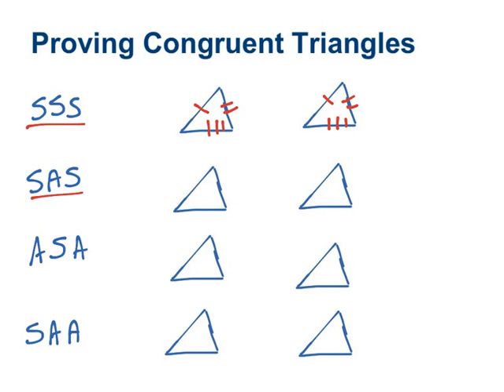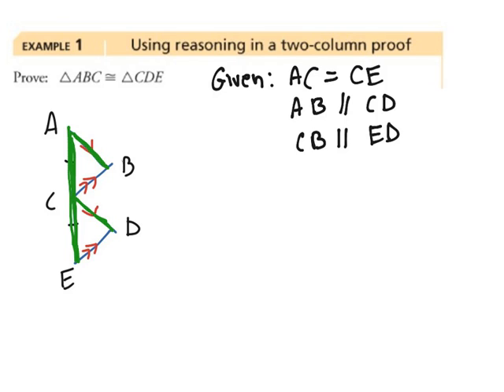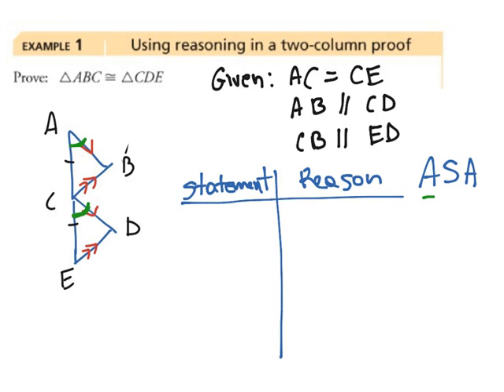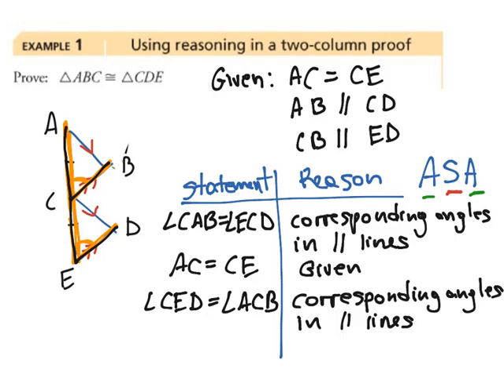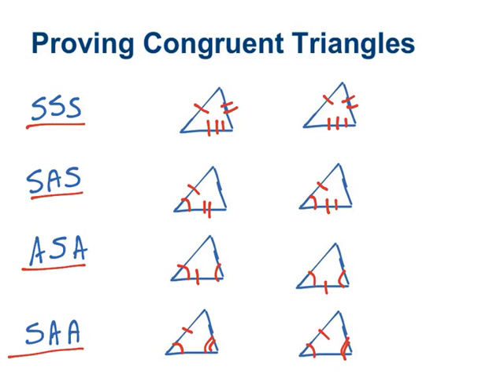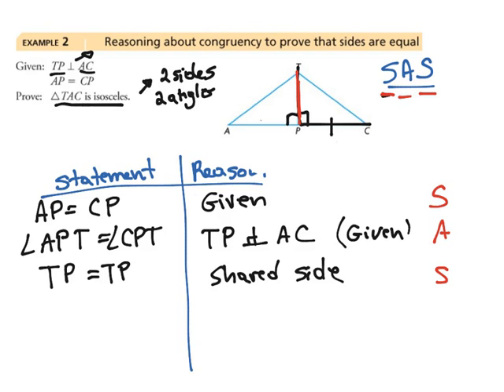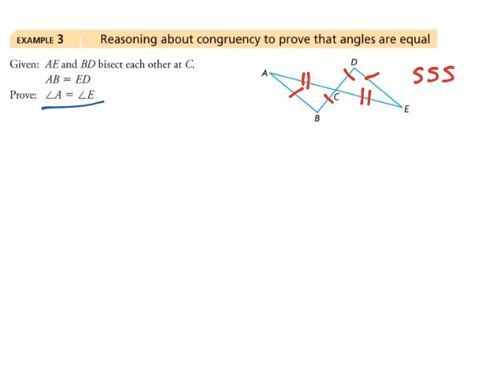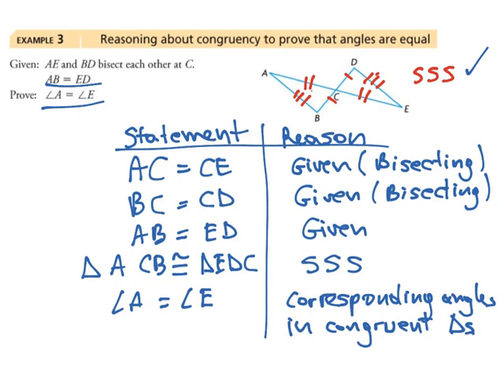Lesson 2.6: Proofs of Congruent Triangles